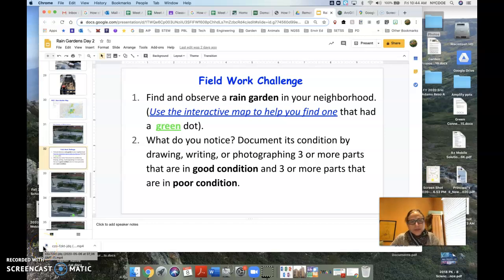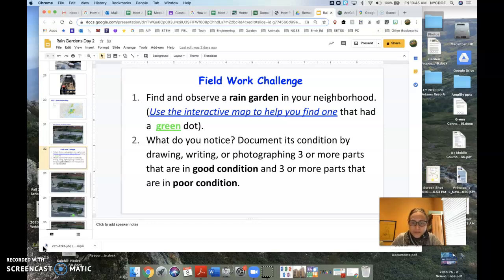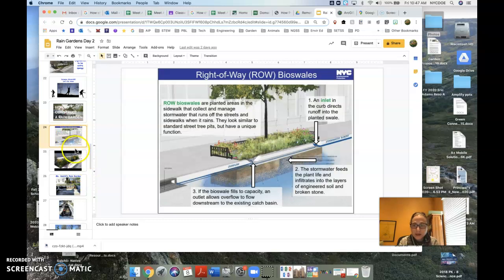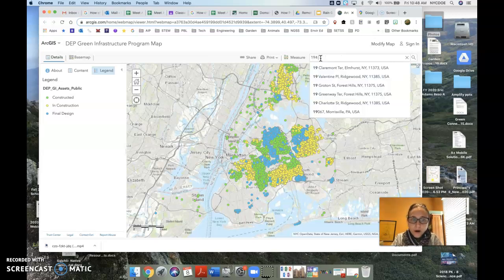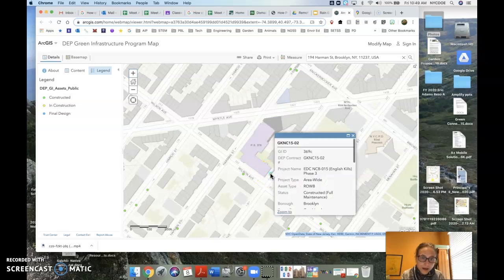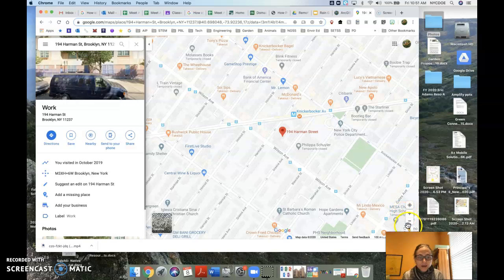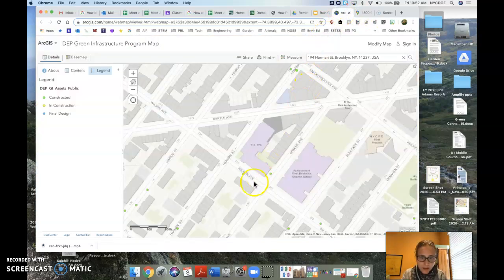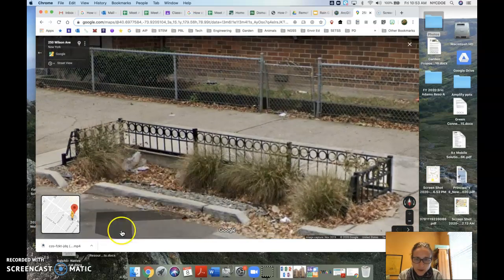Rain Garden Field Work Challenge